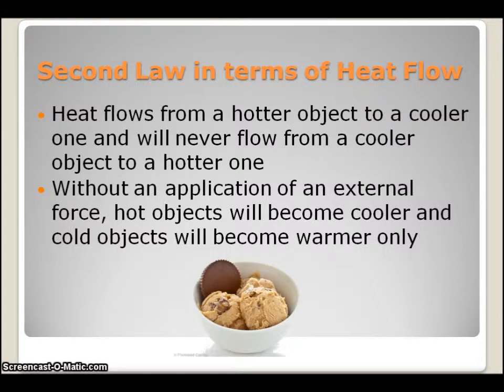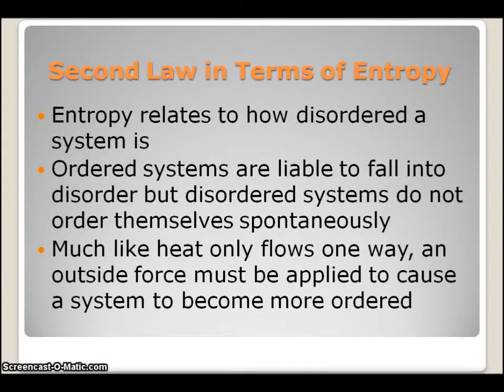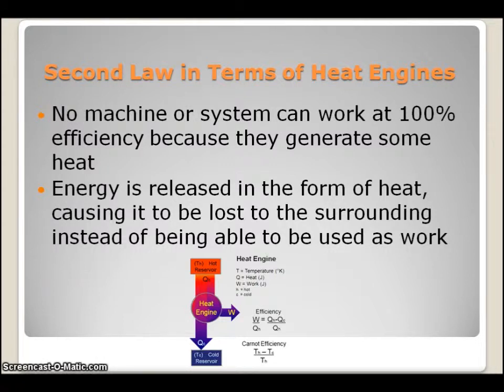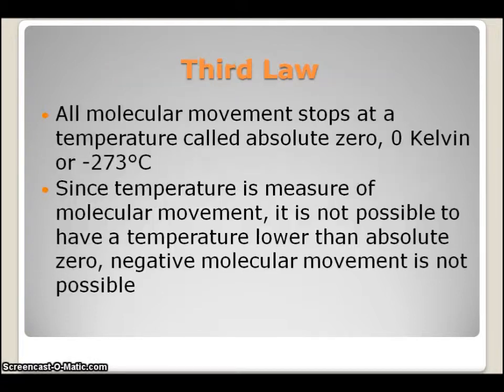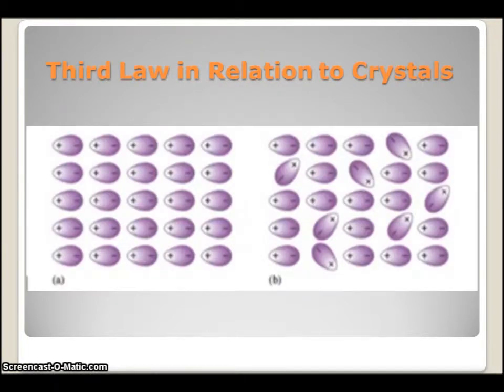Laws of Thermodynamics